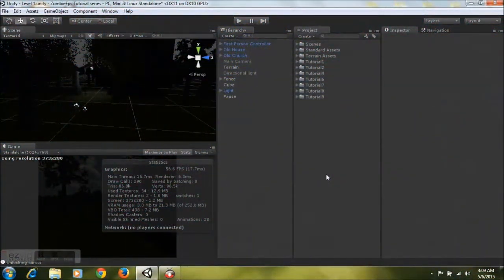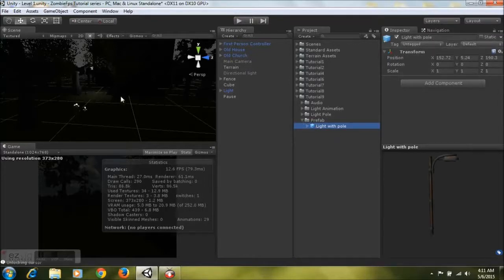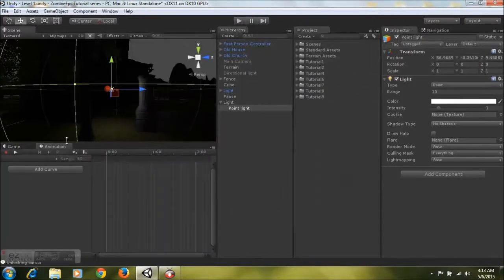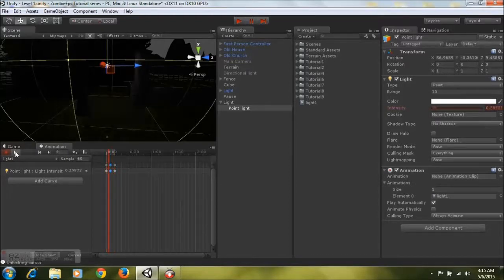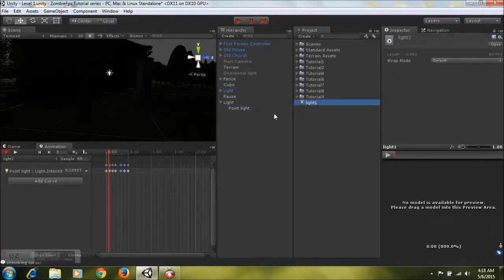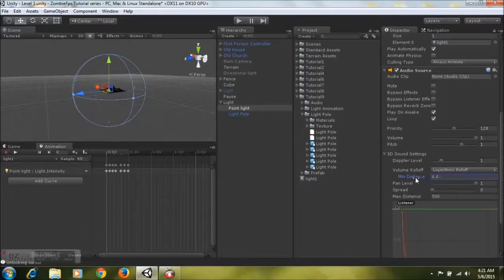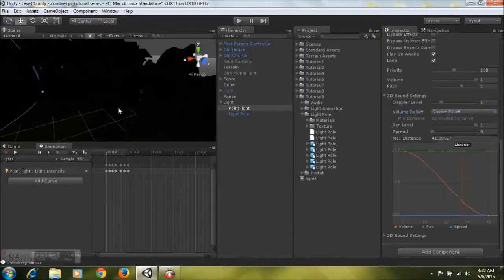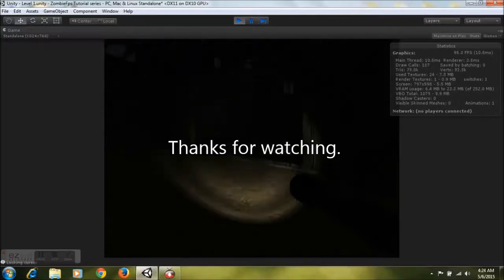How to create a zombie FPS game in unity.Tutorial 9 - Making your light flicker